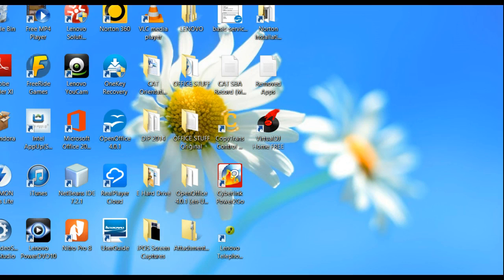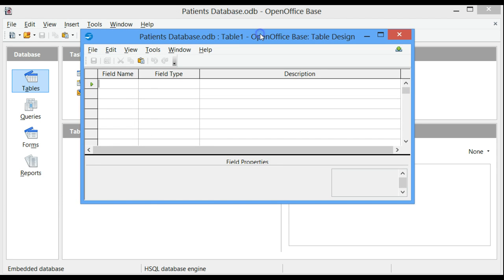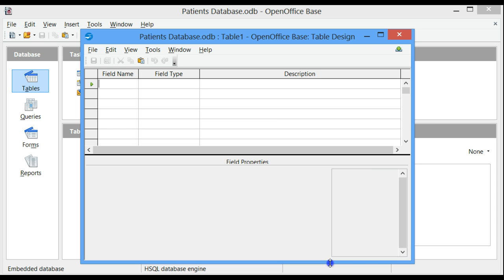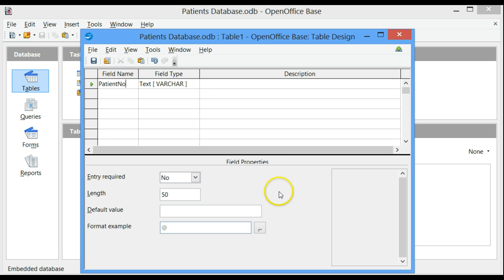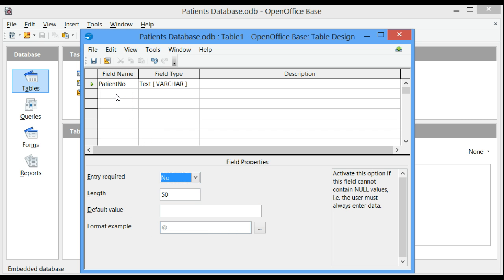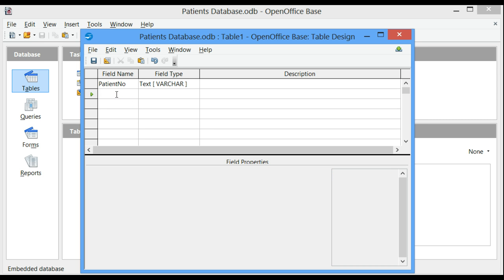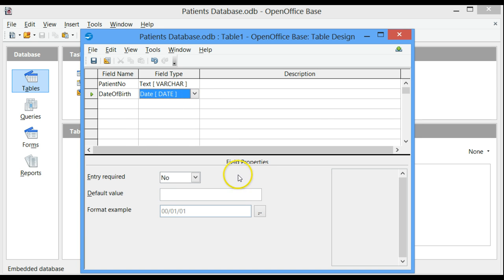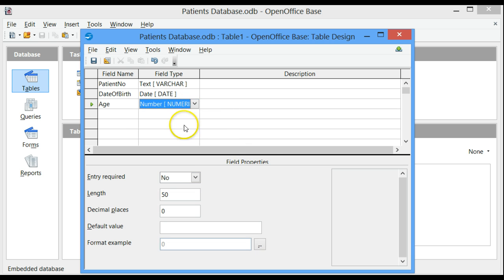CAT 11 Open Office Leson 4